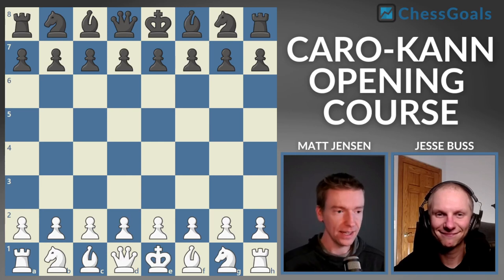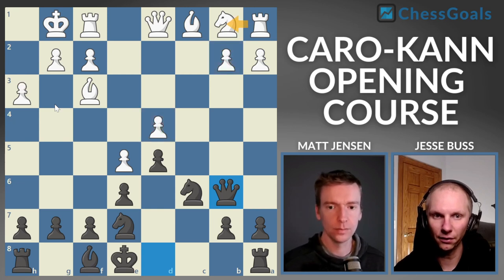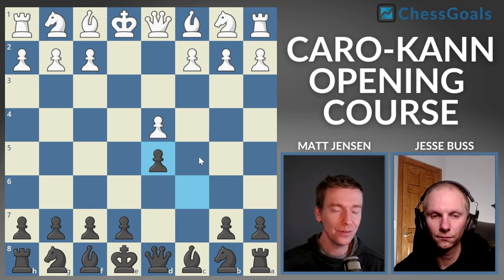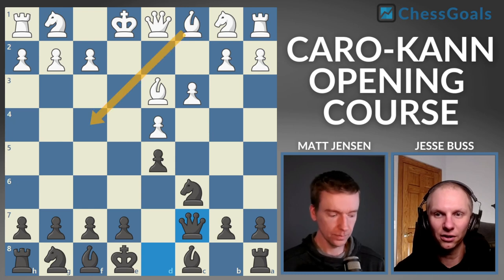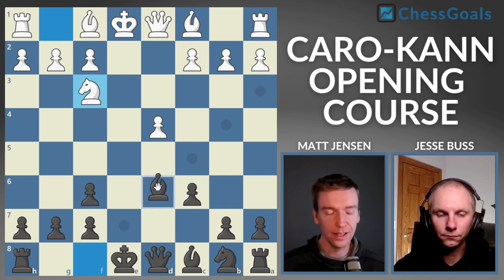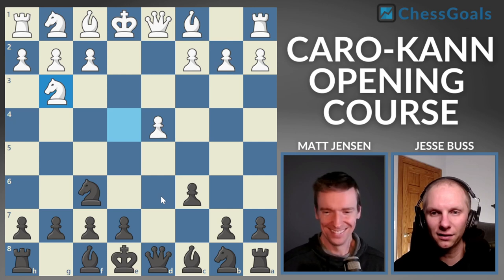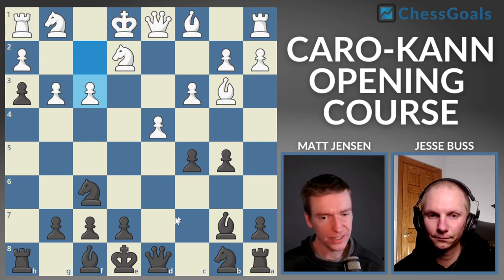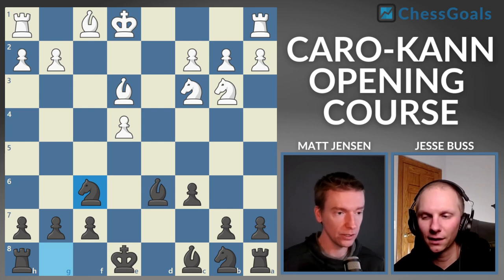Free Caro-Kann Course!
A ten-line quick start repertoire preview of the ChessGoals Caro-Kann Opening Course.